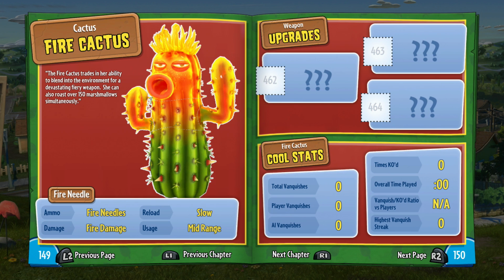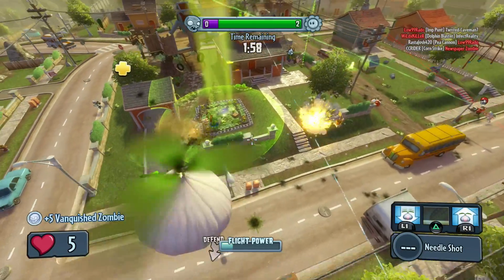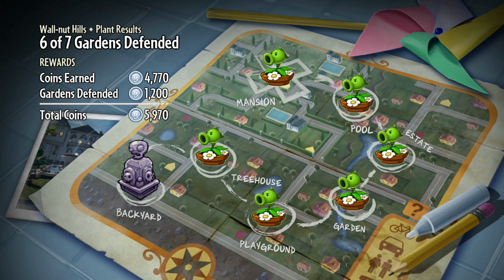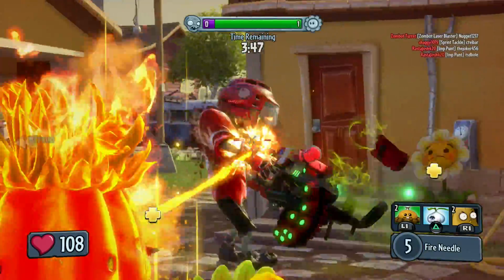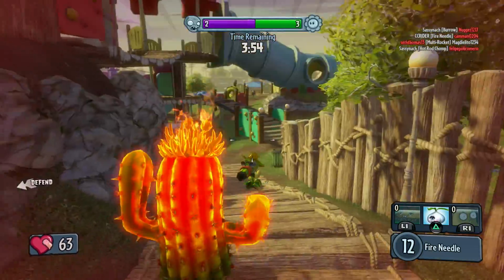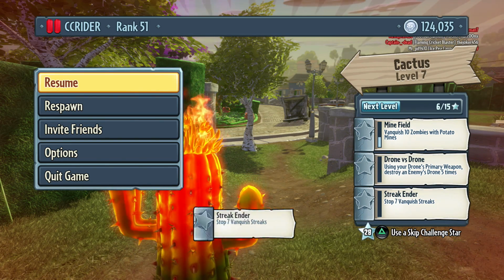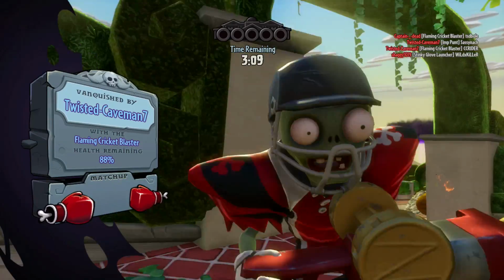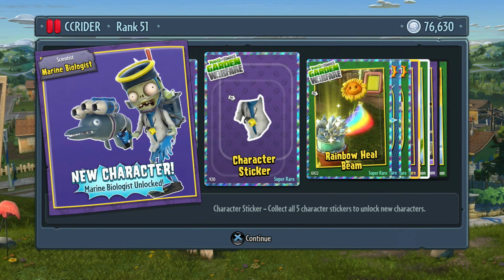Plants vs. Zombies: Garden Warfare (PS4) - Fire Cactus! - Episode 54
Welcome to Plants vs. Zombies: Garden Warfare, the game where you chose your side and duke it out! I have been so excited to play this game for you guys, and now that it is available on both PlayStation 3 and PlayStation 4, I can!

Plants vs. Zombies: Garden Warfare is an online multiplayer shooter game available for PlayStation 4, PlayStation 3, PC, Xbox 360, and Xbox One where you can play as either the Plants or Zombies in a variety of game modes. With plenty of stickers, costumes, hats, and classes to play there is much to show off!

More Zebratastic videos on my bonus channel!

More information on Plants vs. Zombies: Garden Warfare:
Plants vs. Zombies™ Garden Warfare digs into the trenches with an explosive new Co-op and Multiplayer action experience. Blast zombies and plants across a mine-blowing world that delivers the depth of a traditional online shooter blended with the refreshing humor of Plants vs. Zombies.